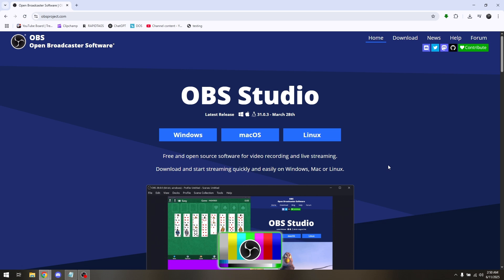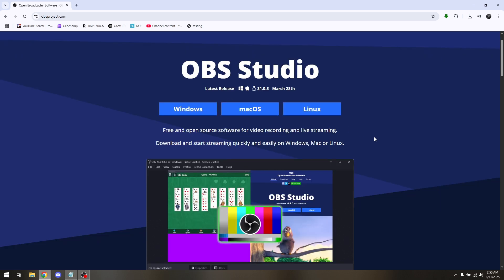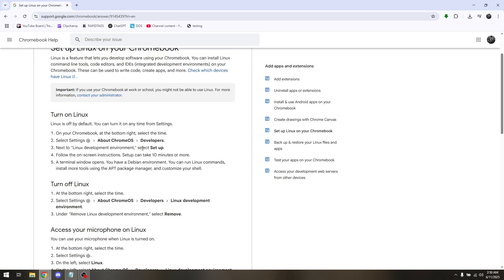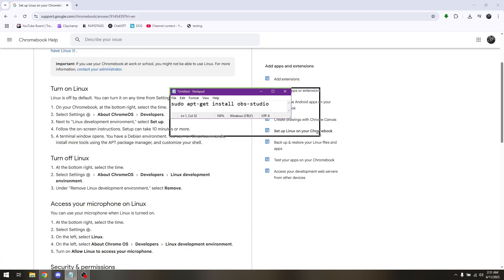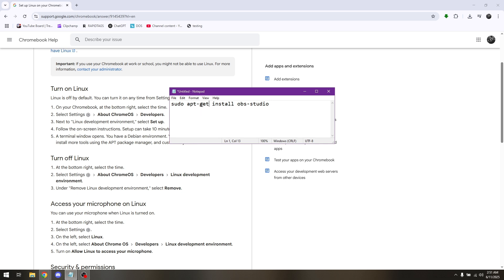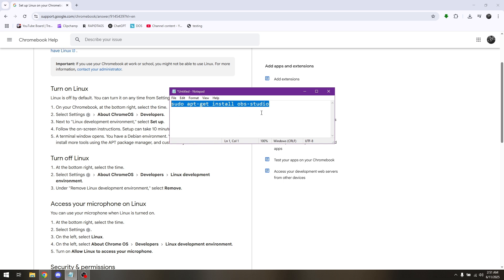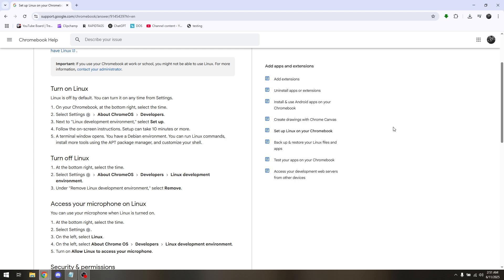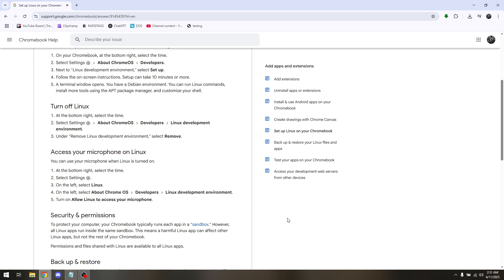HOW TO INSTALL OBS STUDIO ON CHROMEBOOK 2026! (BEST METHOD)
In this video, I will show you how to install OBS Studio on a Chromebook.
Follow this step by step guide to get OBS working for recording and streaming.
Perfect for content creators using Chrome OS devices.